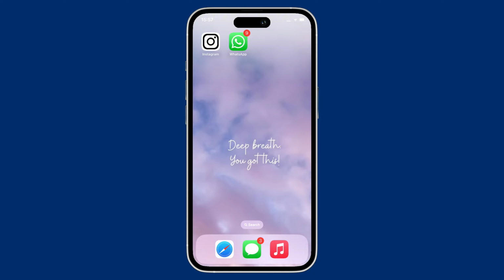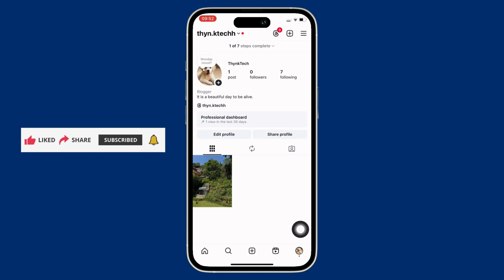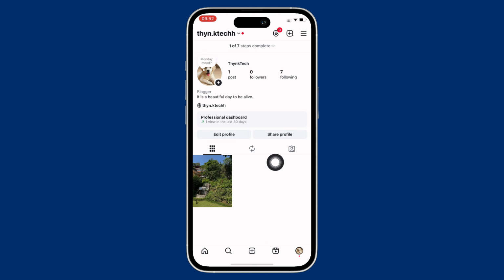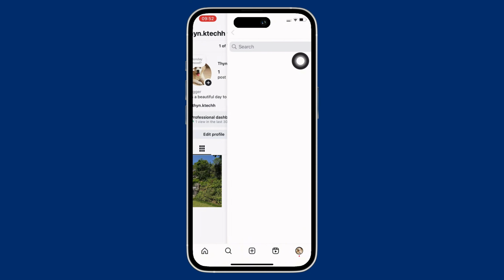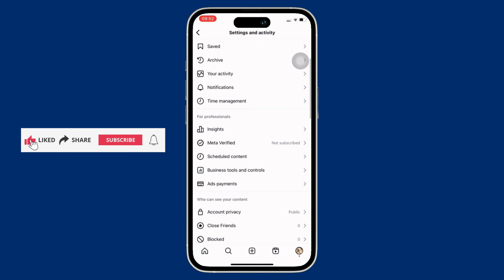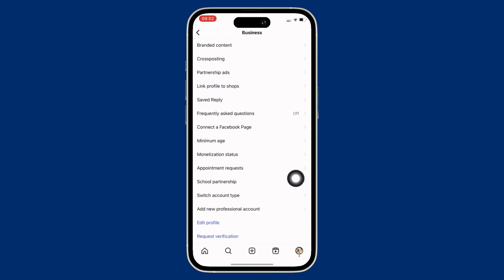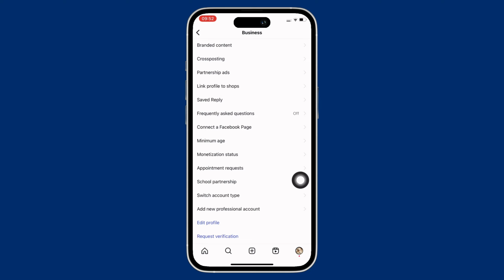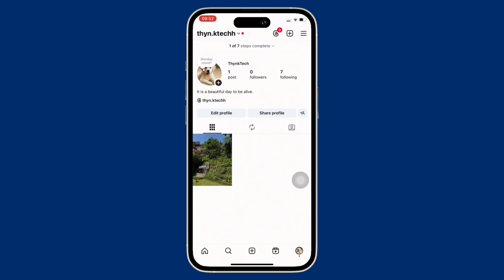How To Remove Professional Dashboard On Instagram - Step By Step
Tired of seeing the Professional Dashboard on your Instagram account? 📱❌ This step-by-step 2025 guide will show you how to remove the Professional Dashboard and get back to a cleaner, simpler Instagram interface.

What You’ll Learn in This Video:
✅ How to remove the Professional Dashboard on Instagram
✅ Step-by-step instructions for Android and iOS users
✅ Tips to switch back from a professional account to a personal account
✅ How to manage your Instagram settings for a clutter-free experience

Whether you switched to a professional account by mistake or just want a simpler Instagram feed, this tutorial will help you take control of your account settings.

📌 Chapters:
⏱ 0:00 - Introduction
⏱ 0:10 - How To Remove Professional Dashboard On Instagram